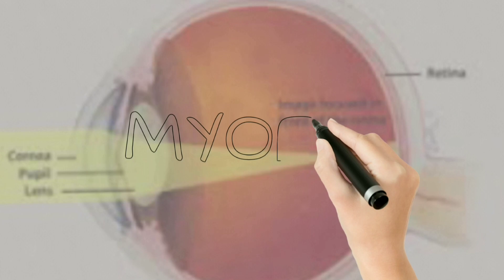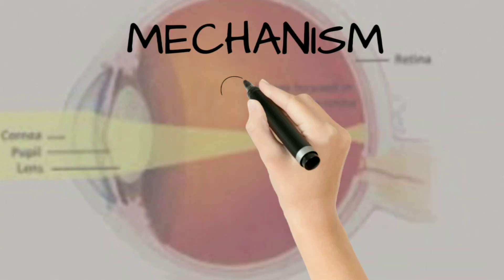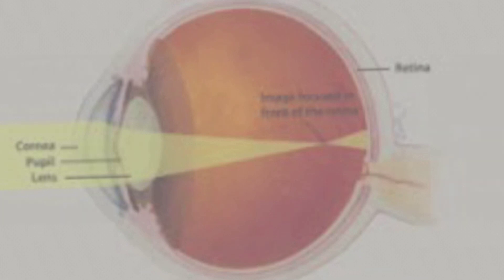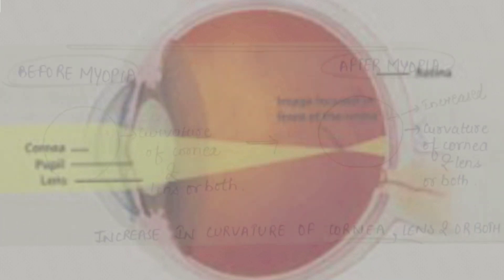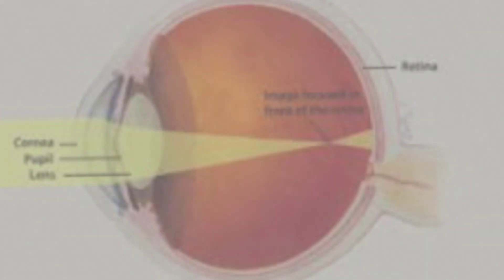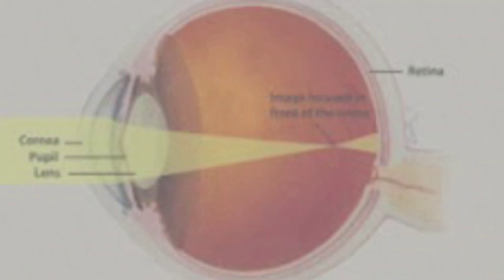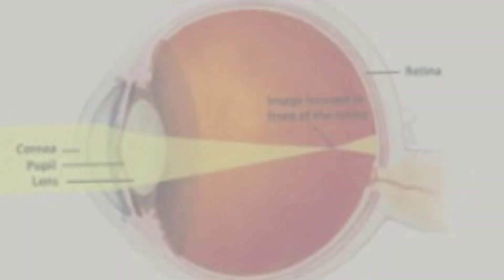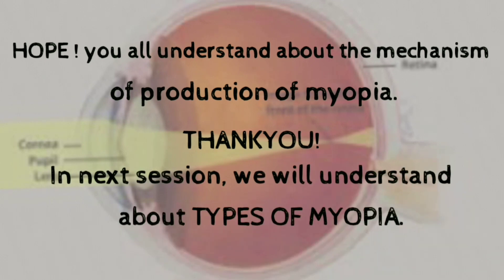Mechanism of production of myopia.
In this video we will learn about the mechanism of myopia and how it affects various factors & parts of eye...
In the first slide of myopia definition its not defination  its definition ... it is by mistake happen there.

As well as on facebook page " ophthalmology lectures"